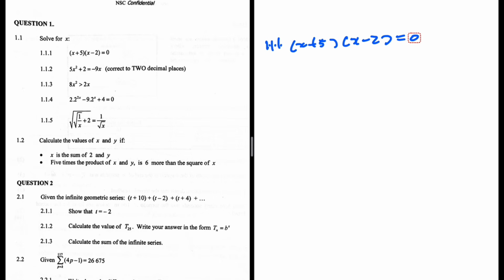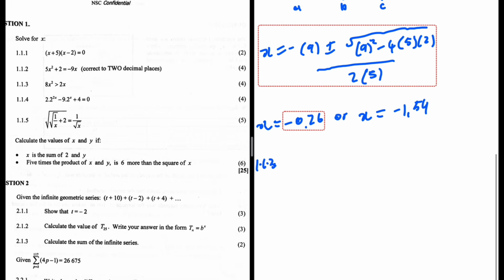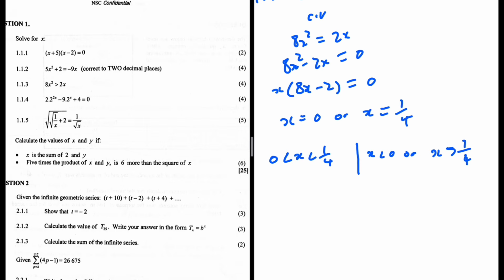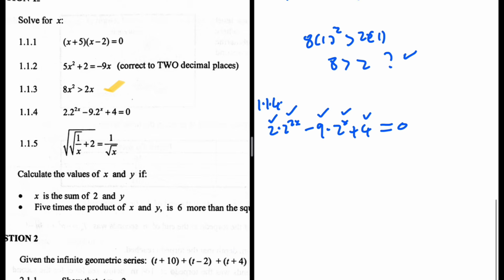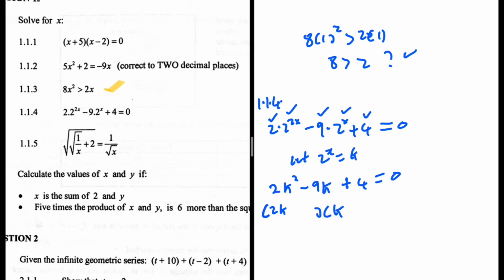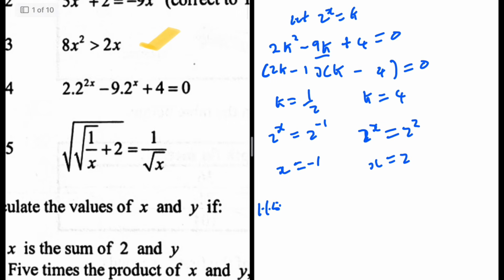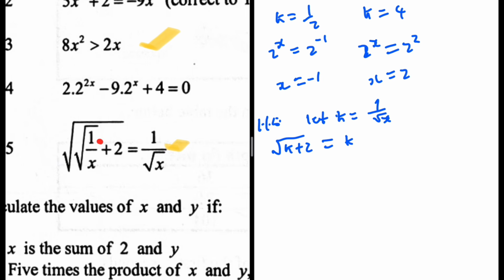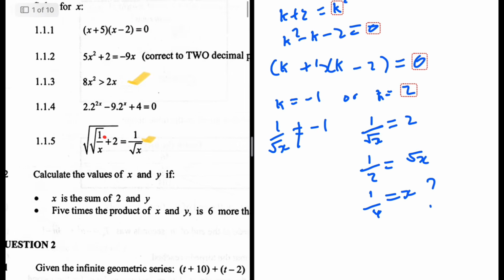Solve for x Grade 12 Maths P1 Nov 2025 allpastpapers.com